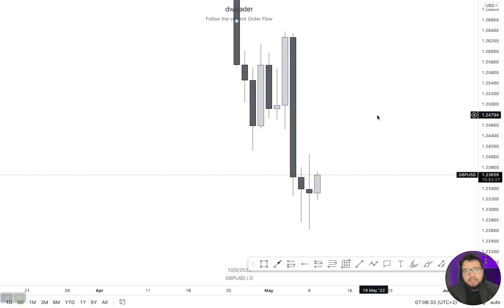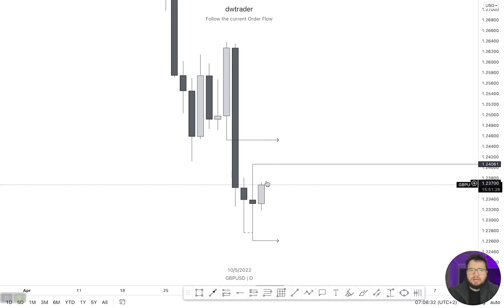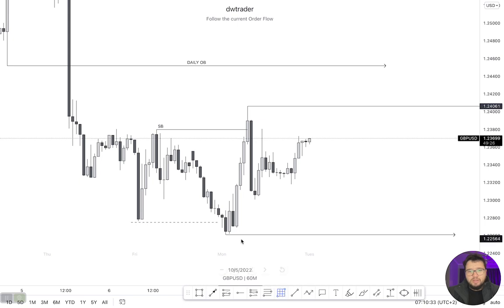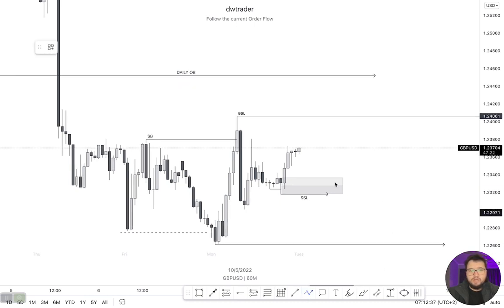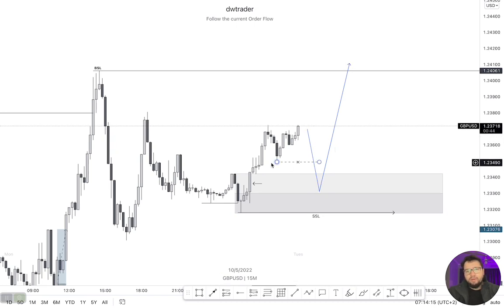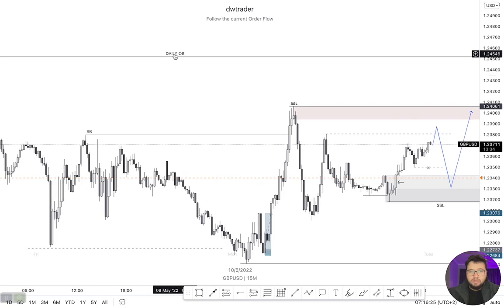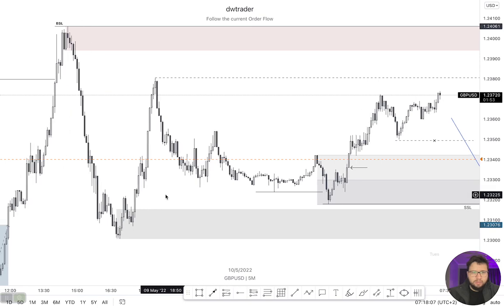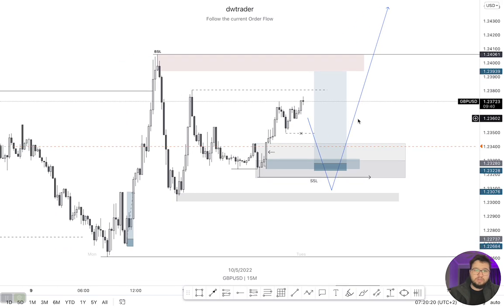Tuesday GBPUSD Analysis + Setups Vol 39 | FOREX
Shifting things up a bit and changing the theme of the Tuesday Outlook & Setups to ONLY GBPUSD in-depth analysis and setup ideas.

Because I'm 99% of the time GBPUSD traders I believe it's fitting that I mainly focus on GU and provide some more in-depth analysis on this pair and how I view it.